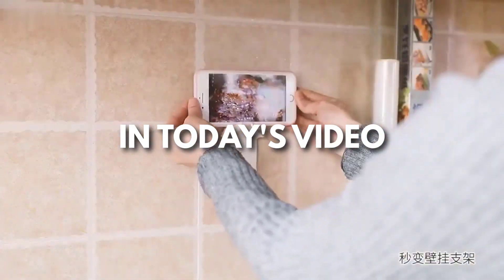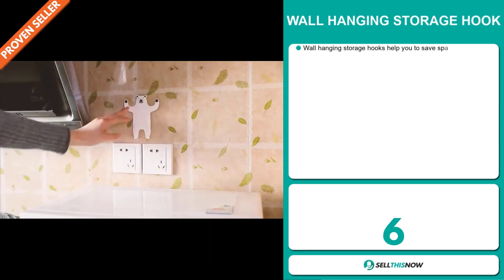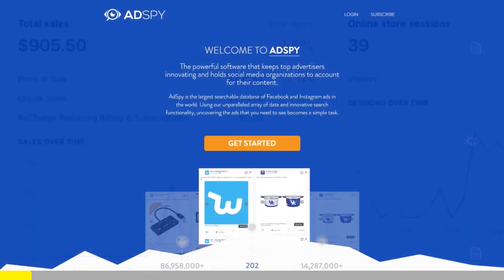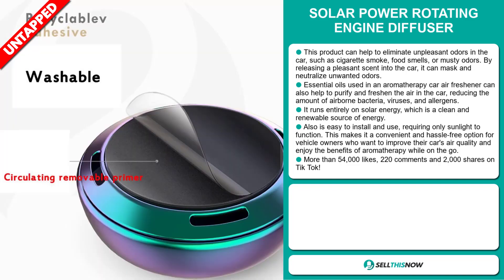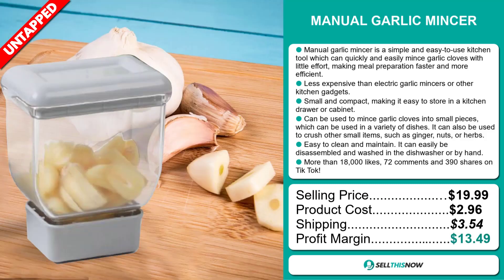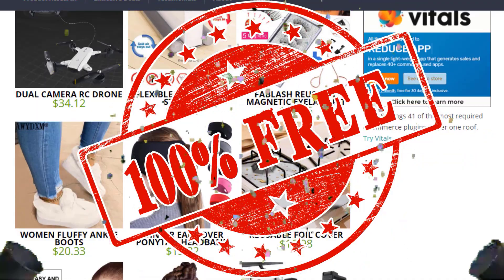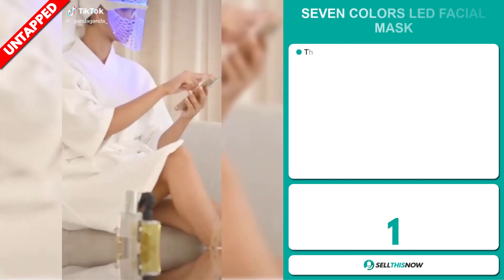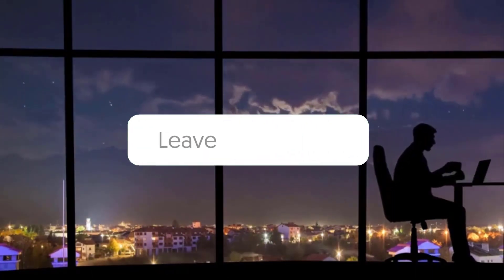Sell These 7 HOT VIRAL TIK TOK PRODUCTS IN MARCH 2023 | Sell This Now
📦 AliExpress Links, Facebook links, Competitors links :

▶ 00:00 - INTRO

▶ 00:12 - STAINLESS BAGEL SLICER

▶ 01:12 - WALL HANGING STORAGE HOOK

▶ 02:26 - Adspy Free Trial + 50$ Discount

▶ 03:05 - SOLAR POWER ROTATING ENGINE DIFFUSER

▶ 04:06 - MANUAL GARLIC MINCER

▶ 05:00 - PORTBALE WEEKLY PILL BOX STORAGE

▶ 06:00 - FREE PRODUCT RESEARCH TOOL:

▶ 06:32 - SELF LOCKING DRAWER CABINET CATCH TOUCH LATCH

▶ 07:27 - SEVEN COLORS LED FACIAL MASK